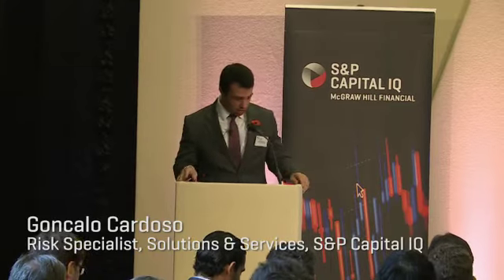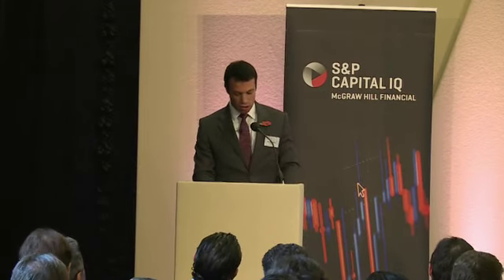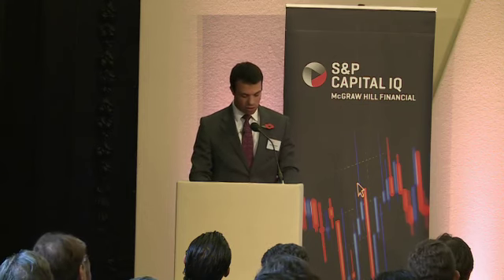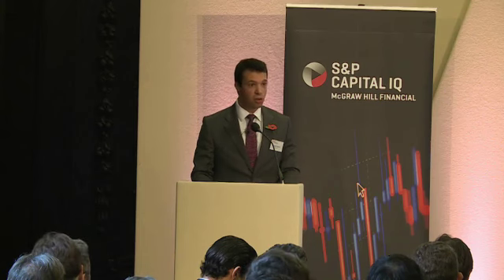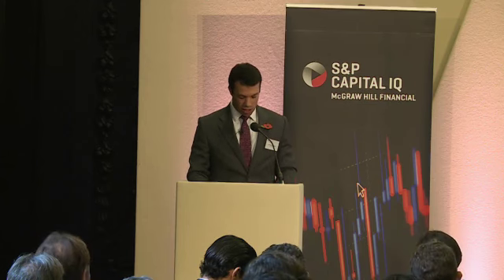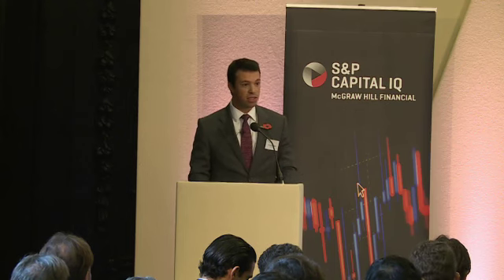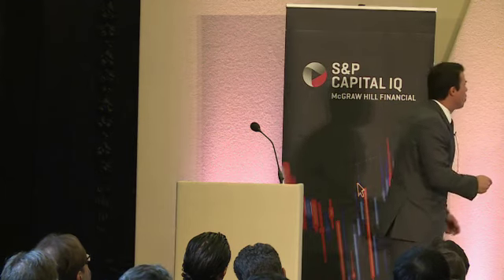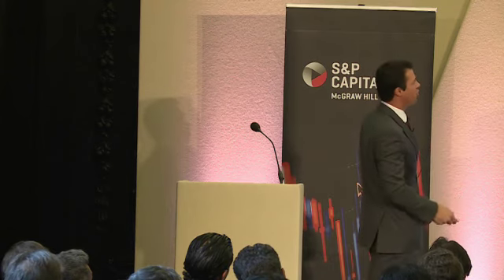Can a Project Finance Model consider Regulatory & Political Risks?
Goncalo Cardoso, Risk Specialist at S&P Capital IQ, asks whether a project finance model can consider regulatory and political risks at S&P Capital IQ’s annual complimentary event ‘Creating Transparency and Growth in Project and Infrastructure Finance’ at the Stationers’ Hall in London. Watch him discuss our project finance model step by step and see how construction and operations risks, as well government support and sovereign rating limits can affect the creditworthiness of projects.